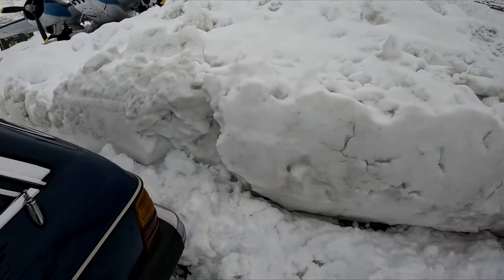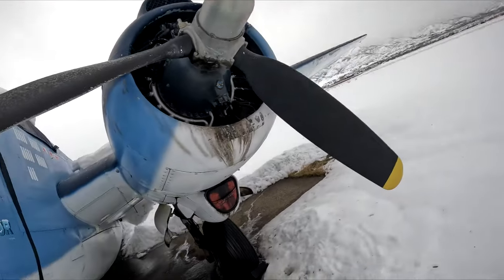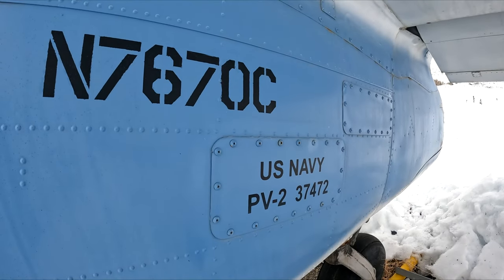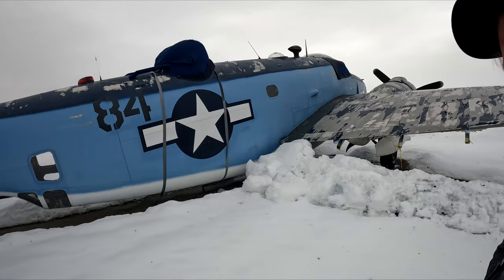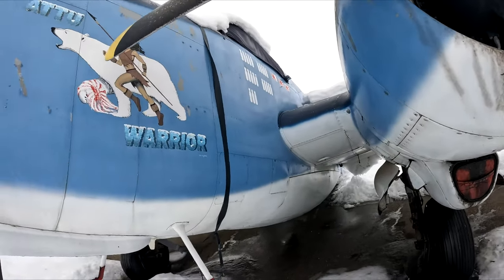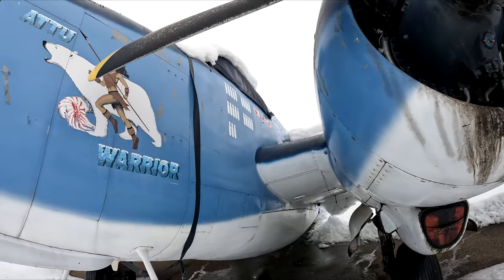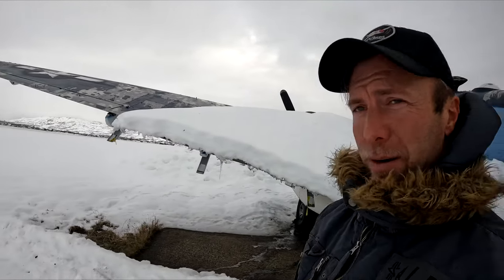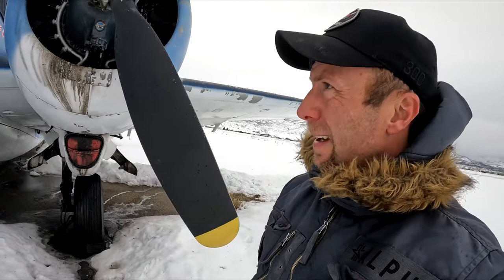A Forgotten Lockheed PV-2 Harpoon WW2 Attack/Bomber Aircraft covered in snow.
Not so much abandoned, but I'm pretty sure this old girl has not flown in a long time by the look of the paint on the exterior paint.
The Lockheed PV-2 Harpoon was probably one of the least known bombers to have participated in the Second World War, and with just three examples flying in the U.S., it is among the rarest types as well.  The example here pays homage to a little-known squadron that participated in the most overlooked campaign of the war-the Aleutians.

Between the seventh and tenth of October 1943, 15 PV-1 Venturas of VB-139, which had been established seven months prior, departed NAS Whidbey Island, Washington for NAF Amchitka in Alaska’s Aleutian chain.  Their first combat patrols began on October 8, as soon as the first aircraft arrived.  Three weeks later, a detachment was established at NAS Attu on 1 November and became the squadron’s principal operating location the following month.  From Attu, the squadron flew patrols out to 350 to 550 miles because it was assumed that only B-24s and PBYs could reach Japan’s northern Kurile Islands.  On May 19, 1944, Lieutenants R.A. MacGregor, D.M. Birdsall, and T.H. McKelvey performed a night reconnaissance mission over the distant island chain, and for the next four months, 139’s Venturas flew hundreds of reconnaissance and bombing missions over the Kuriles.  On their first tour, the squadron suffered one KIA, co-pilot Lt(jg) Clifford Thomas, and five MIA when Lt W.S. Whitman’s PV-2 failed to return from a patrol.